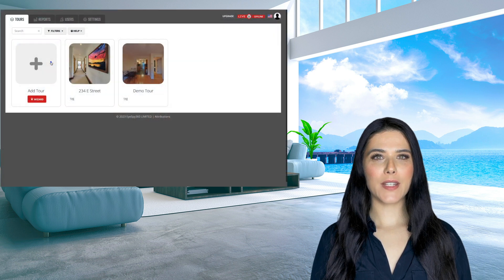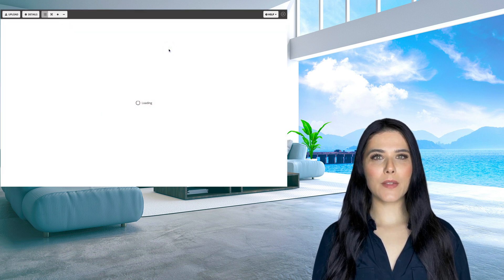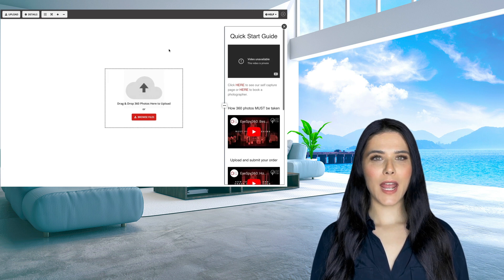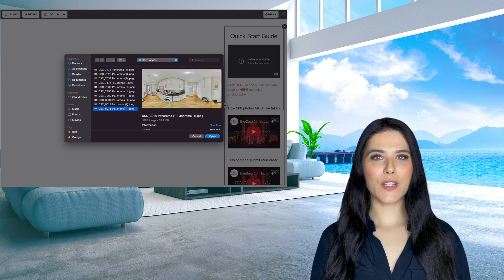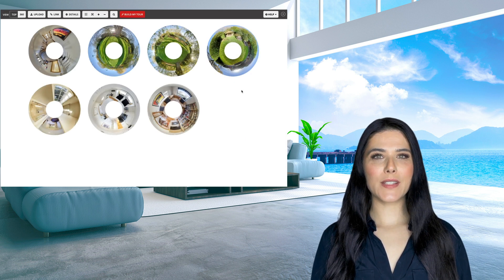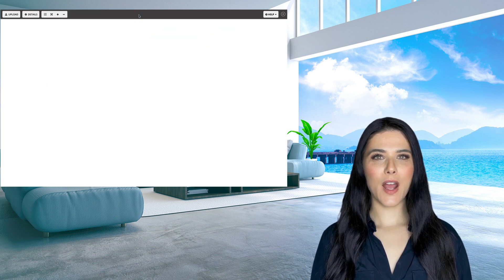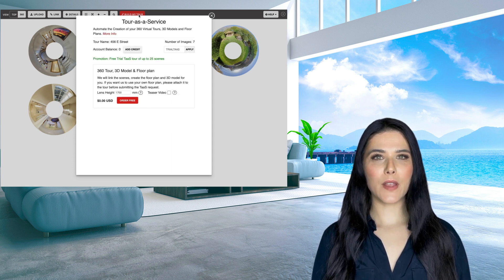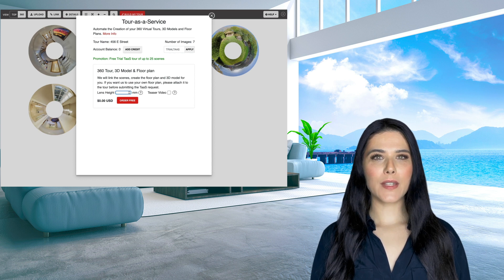EyeSpy360: How to Upload and Order Your 360 Tour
This video provides a step-by-step guide on how to upload your 360 photos and submit an order inside your EyeSpy360 account.